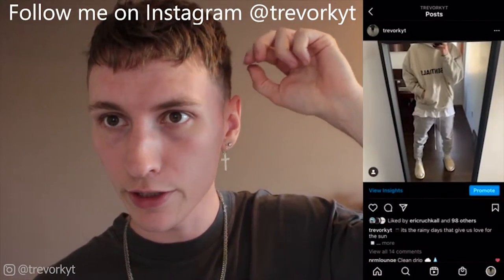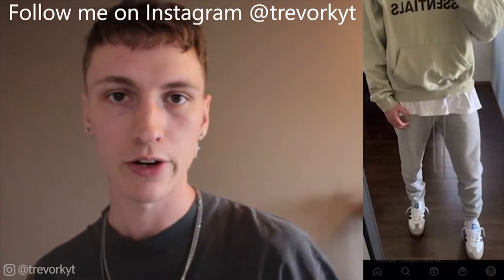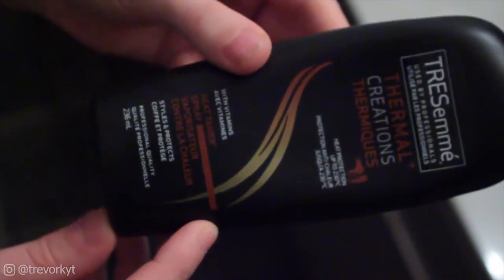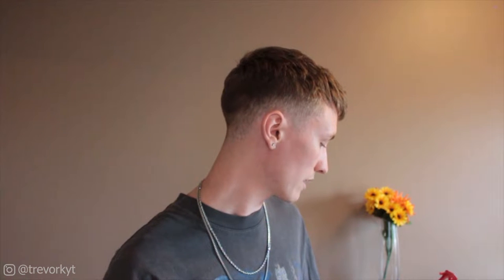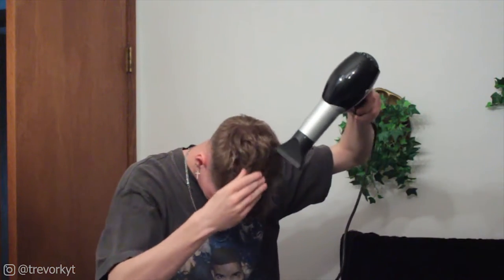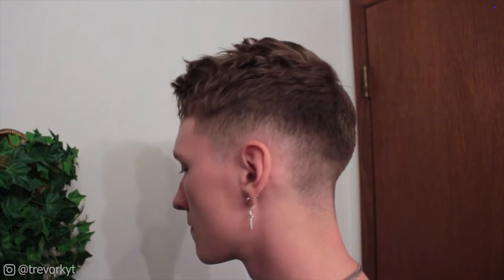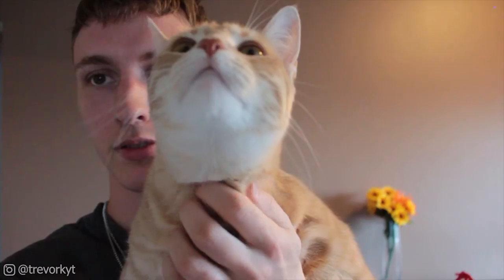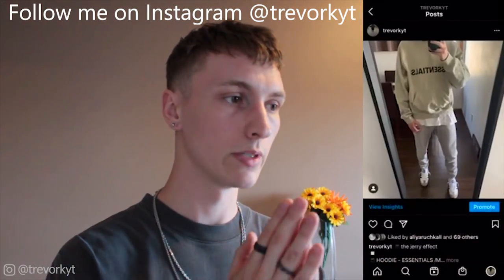2 PERFECT Hairstyles for 2022 | Mens' Short Hair | Messy Fringe & Messy Quiff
Hey guys! In todays' video, I go over 2 of my current go-to hairstyles. I've recently got my hair cut a lot shorter than normal, basically just to try it out as we roll into summer. Not sure if it's going to stay or not, but these are the current hairstyles I'm rocking heading into summer. I hope you guys enjoy todays' video! -Trevor

Hair Dimensions:
Top: 2-2.5 inches
Sides: Skin fade, up to a #3 guard
Back: Skin fade, up to a #3.
This haircut is essentially a mid fade, with a drop fade in the back.